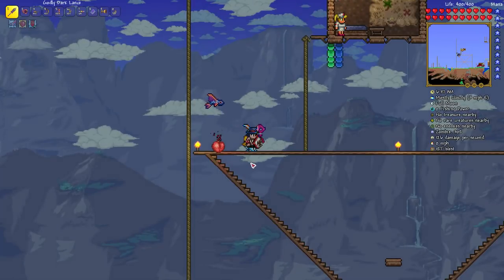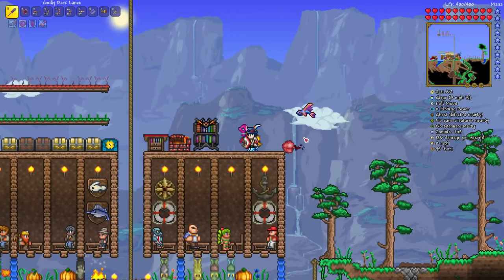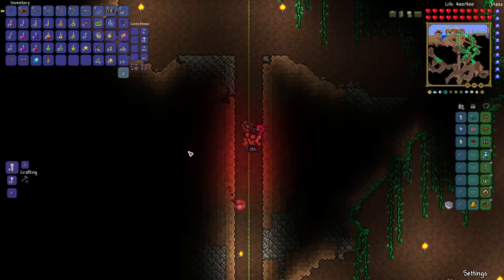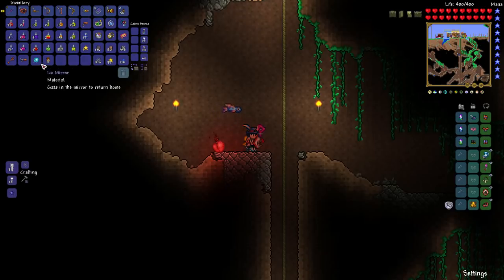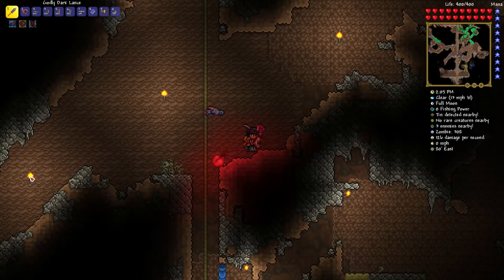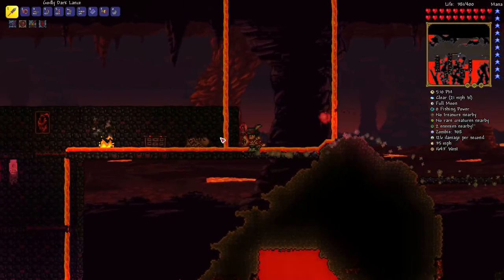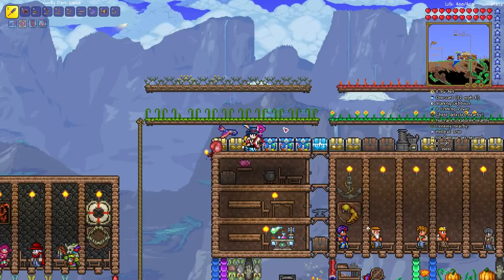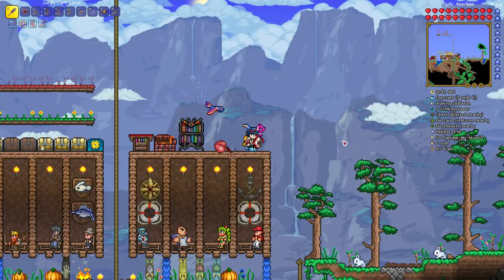Terraria Wall of Flesh Expert Mode Guide (& Normal Mode too! Drops, Spawning, Demon Heart & More!)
The COMPLETE guide to the Wall of Flesh in Terraria! Expert Mode AND Normal, all platforms! Wall of Flesh expert guide including spawning it with the Guide Voodoo Doll item, drops, strategies and weapons for summoner, melee, mage, ranger and throwing classes, spawn direction, arena and more! Both 1.2.4 and 1.3 exclusive stuff like using a yoyo, plus the Demon Heart from the expert mode treasure bag!

Timestamps:
About the Boss: 0:51
Spawning: 3:33
Battle Info: 6:33
Arena: 9:48
Armor: 13:24
Weapons: 15:48
Accessories & Buffs: 29:20
Strategies: 37:40
Wall of Flesh Boss Fight: 38:49
Drops: 44:27
Demon Heart: 47:23